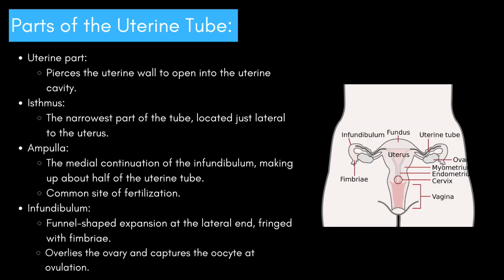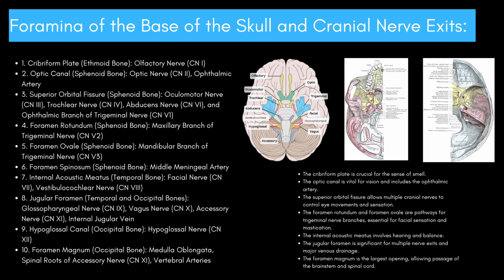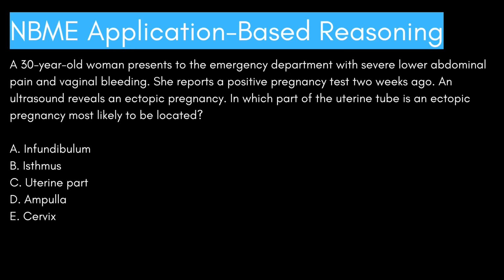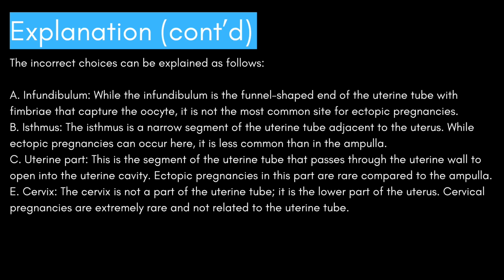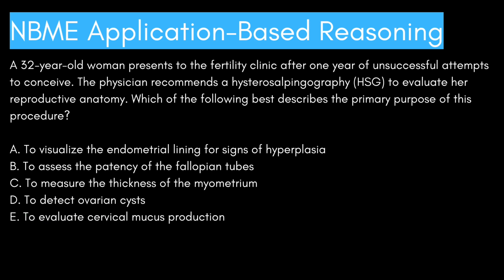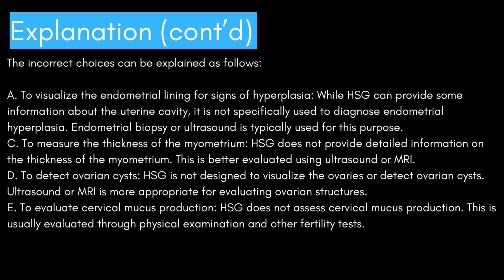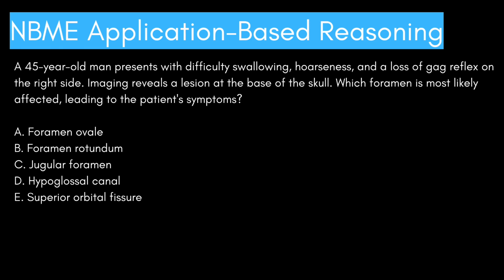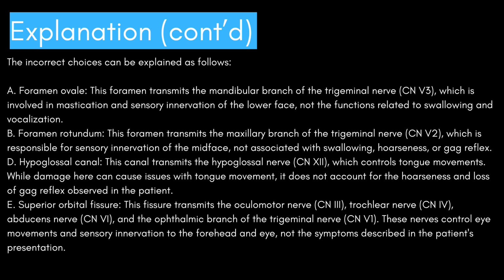High Yield Anatomy Review Part 48 (USMLE Step 1, NBME CBSE, and NBME CAS)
Welcome to the forty eight part of my High Yield Anatomy series! In this comprehensive review, we'll delve into crucial topics that are essential for success in USMLE Step 1, NBME CBSE, and NBME CAS exams.

🧠 Topics Covered:
Parts of the Uterine Tube: Explore the anatomy and function of the uterine tube, breaking down its parts—infundibulum, ampulla, isthmus, and interstitial segment. Understand their roles in reproduction and common clinical issues affecting the uterine tube.

Hysterosalpingography: Investigate the procedure of hysterosalpingography, including its indications, technique, and diagnostic significance. Learn about its use in assessing uterine and tubal patency and the potential findings and complications.

Foramina of the Base of the Skull and Cranial Nerve Exits: Delve into the foramina of the skull base, detailing the anatomical pathways and the cranial nerves that pass through them. Understand the clinical importance of these foramina in diagnosing and managing neurological conditions.